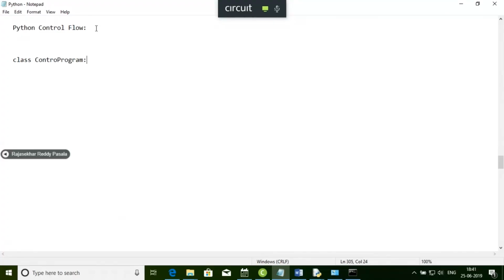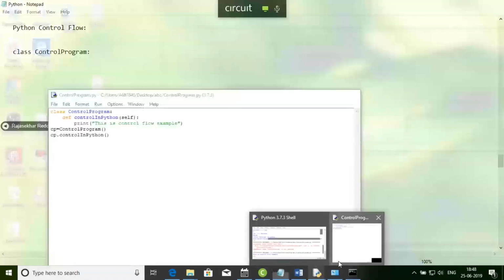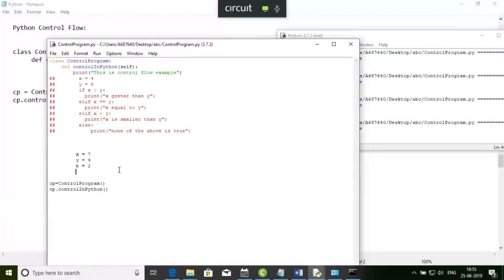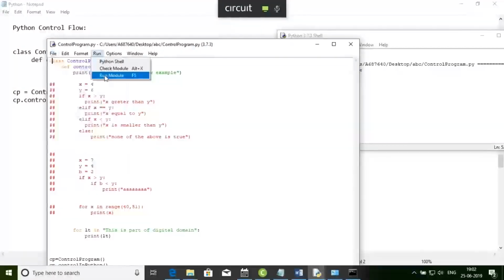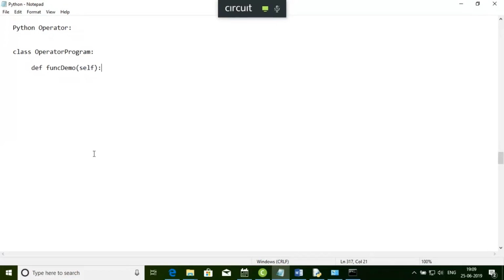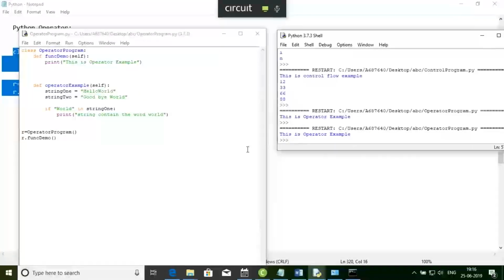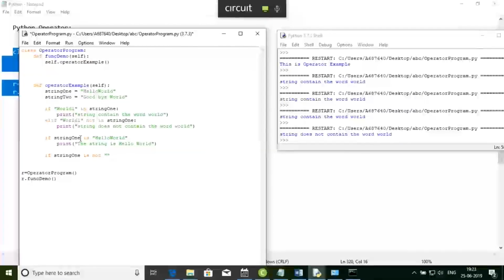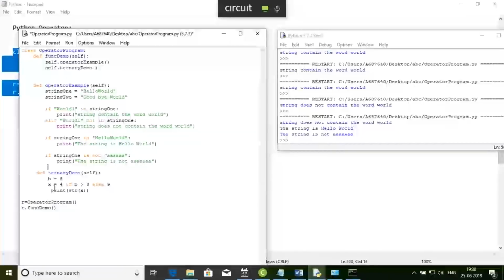06. In this tutorial , i am going to discuss about Python Control flow.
TIMESTAMPS:
1. Python Introduction
2. Discovery Version and Flavour
3. Buzz Words about Python
4. Python Setup
5. Python Datatype
6. Python Control flow
7. Command line Argument In Python
8. User Input In Python
9. Python Constructor
10. OOP Using Python
11. Variable In Python
12. Method In Python
13. Inner Class In Python
14. Getters and Setters In Python
15. Python Object Relationship
16. Inheritance Using Python
17. Array Data Structure
18. Tuple Data Structure
19. Dictionary Data Structure
20. Set In Python
21. Exception Handling
22. Python String
23. Encapsulation In Python
24. Abstraction In Python
25. Polymorphism in Python
26. Python Thread